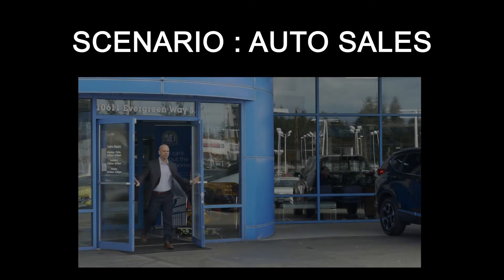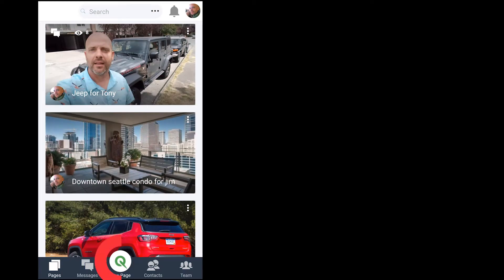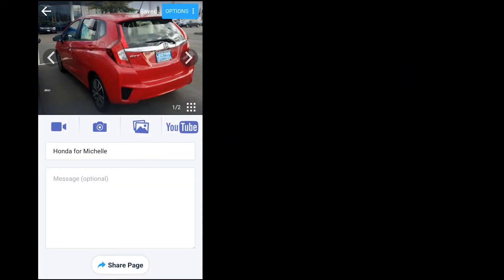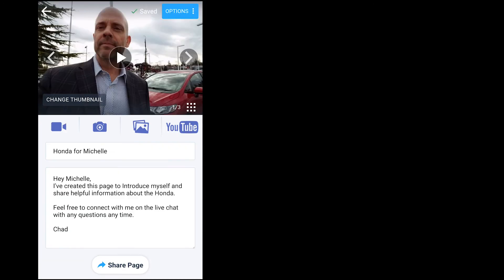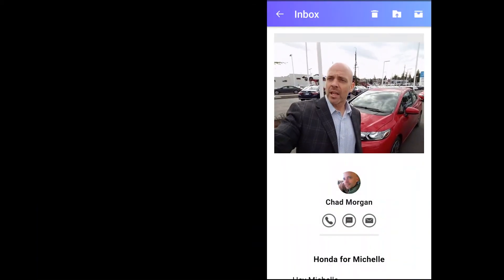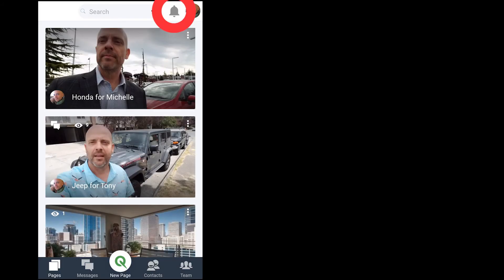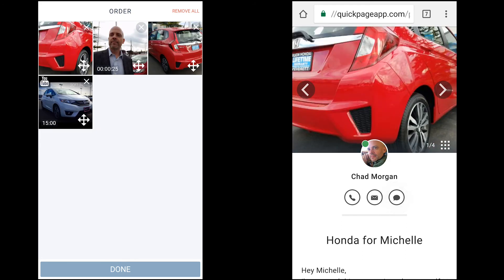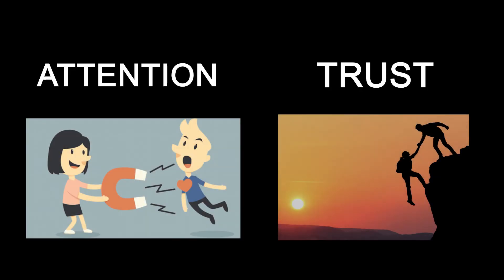Quickpage Demo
Salespeople almost always need to follow up with their leads after talking to them on the phone, receiving a website inquiry or engaging with an in-store shopper. But getting attention and gaining trust are extremely difficult. Emails and voicemails are easily ignored and often lost in the noise.
Quickpage gives salespeople a simple solution to follow up with their leads in a creative and impactful way, grabbing attention, building personal rapport and greatly improving the chance to earn the customers trust and make a sale.

We've built a desktop and mobile application that allows users to record personal video message, add images and text, include helpful youtube videos and send the message via SMS and email to sales prospects.

Helping salespeople get higher responses from leads by giving them a tool where they can stand out as a salesperson and convey trust by creating a personal and customized sales page for each lead in just a few minutes. Close more deals and get more referrals by Creating a better sales experience for the customer.

Within a couple of clicks from the mobile or desktop app, automatically generate a beautiful web page for your lead where you can include personalized videos, images, documents and even add videos from YouTube.

Get notified when your lead visits the page so you can engage them on the live, integrated chat and answer any questions holding them back from doing business with you.  Note: customers don’t need the app.

You’ll also get statistical insights on how long your lead was on the page and how many times they opened the page giving you real-time feedback as to how interested they are in what you’re offering. A management dashboard allows sales managers to distribute and track sales leads by salesperson and manage customer experience. Teams can leverage assets with shared media folders.